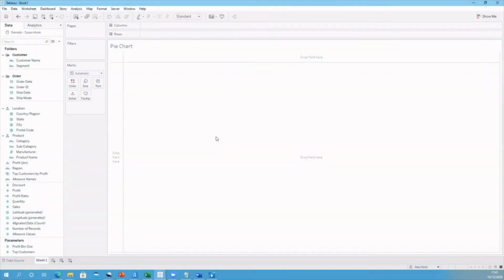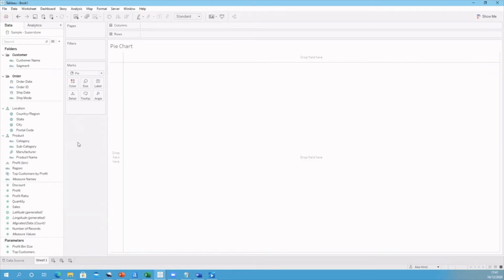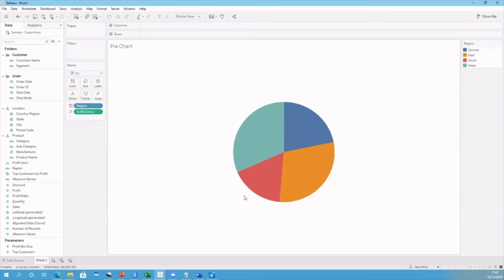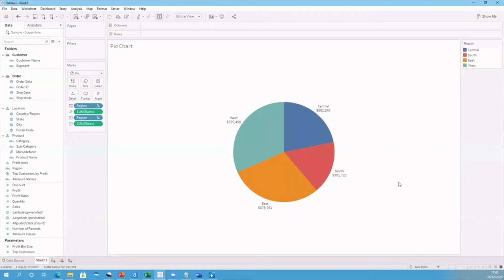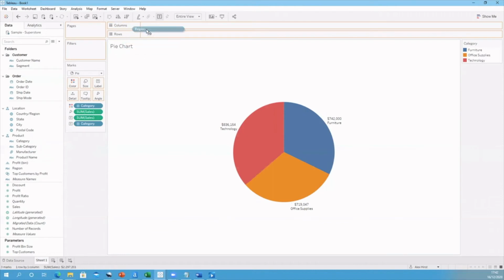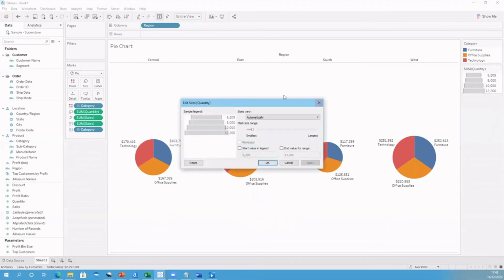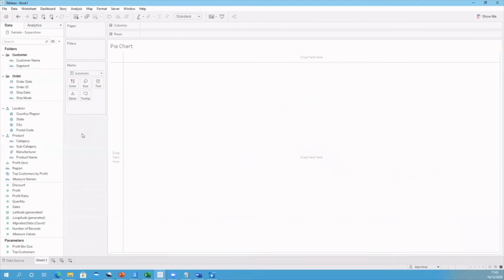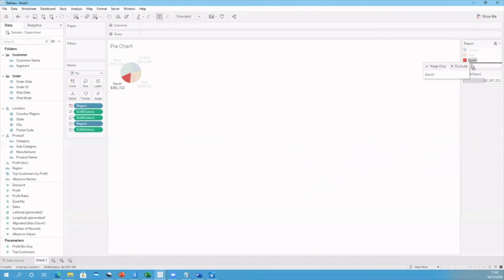How to in Tableau in 5 mins: Create a Pie Chart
Learn how to create a pie chart in Tableau in 5 minutes with Alex Hirst